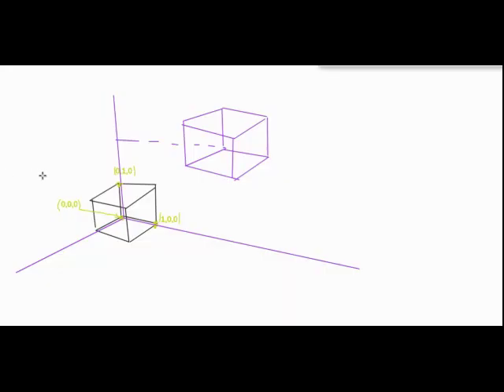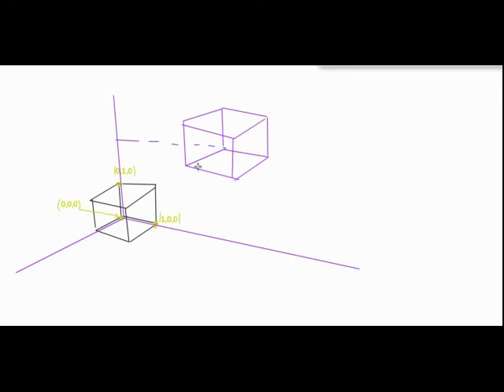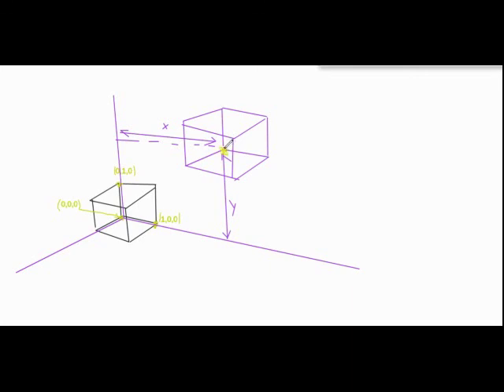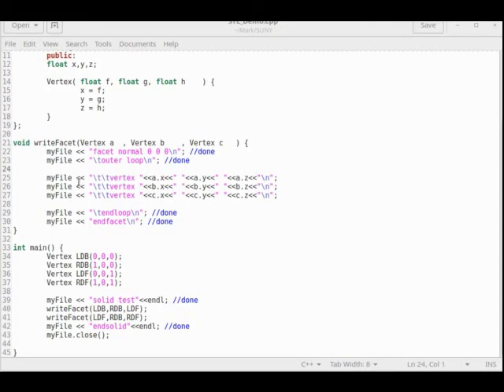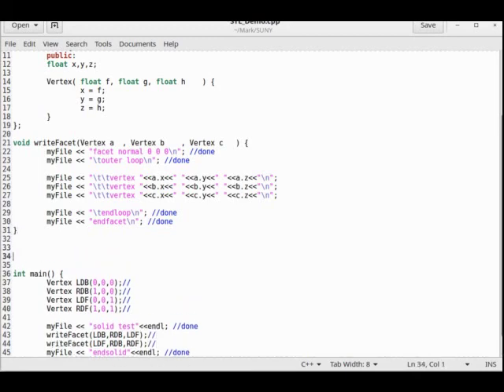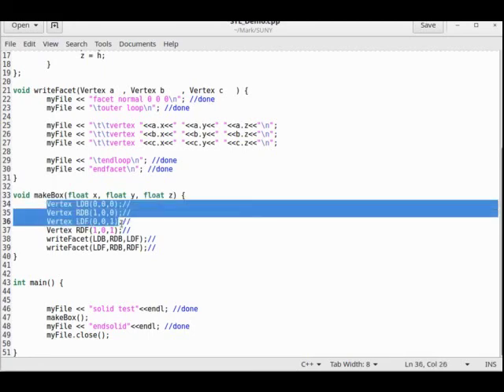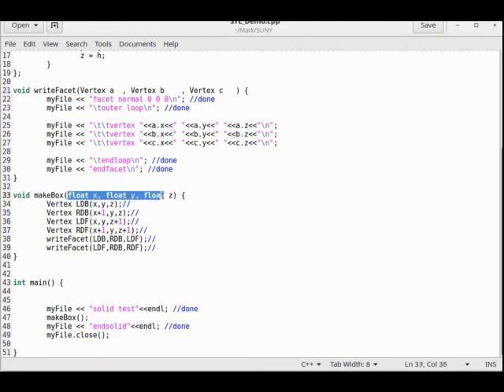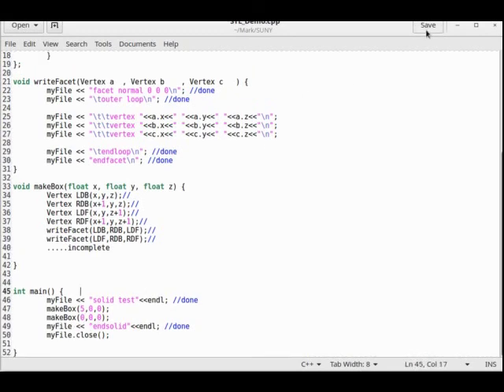Engineering Computing.10 - Box Function A